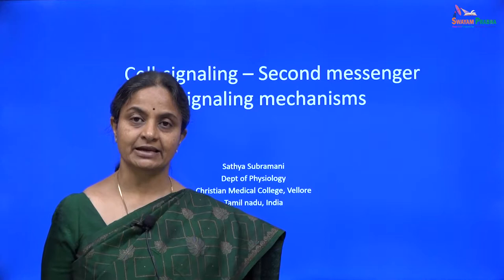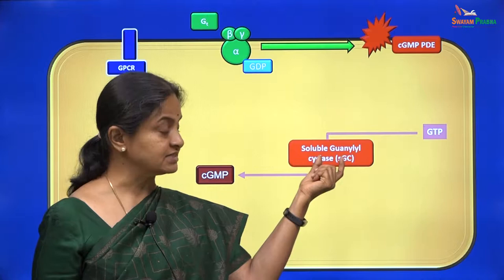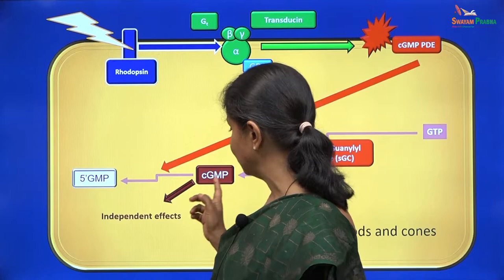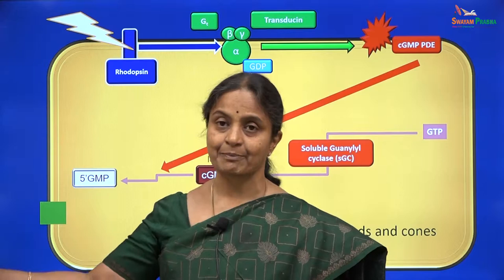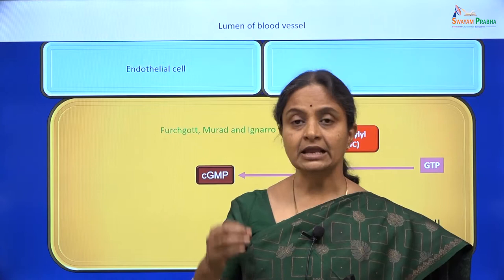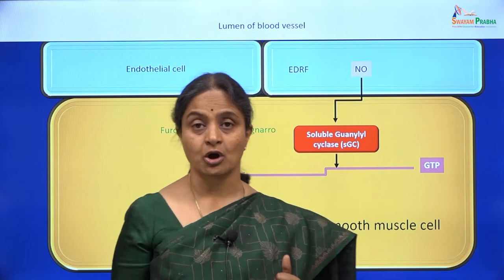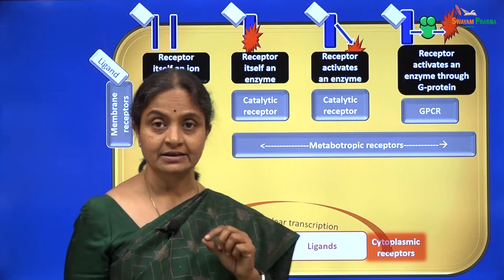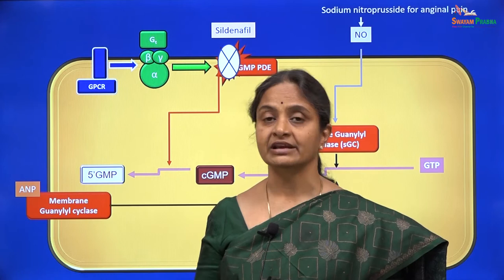GP-11 Cell signaling- cGMP pathways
Cell signaling, G-protein coupled receptors, second messengers, cyclic AMP, cyclic GMP, phosphodiesterase, soluble guanylate cyclase, nitric oxide, atrial natriuretic peptide, vascular smooth muscle